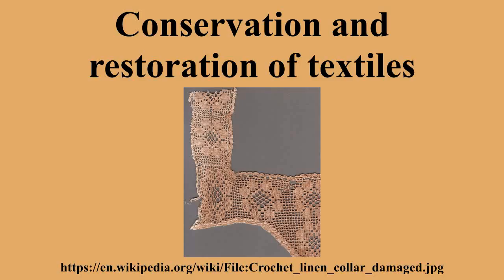Conservation and restoration of textiles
Ad-free videos.

The conservation and restoration of textiles refers to the processes by which textiles are cared for and maintained to be preserved from future damage.The field falls under the category of art conservation as well as library preservation, depending on the type of collection.In this case, the concept of textile preservation applies to a wide range of artifacts, including tapestries, carpets, quilts, clothing, flags and curtains, as well as objects which ‘’contain’’ textiles, such as upholstered furniture, dolls, and accessories such as fans, parasols, gloves and hats or bonnets.Many of these artifacts require specialized care, often by a professional conservator.

---Image-Copyright-and-Permission---
About the author(s): Paula Kate Marmor PKM
---Image-Copyright-and-Permission---